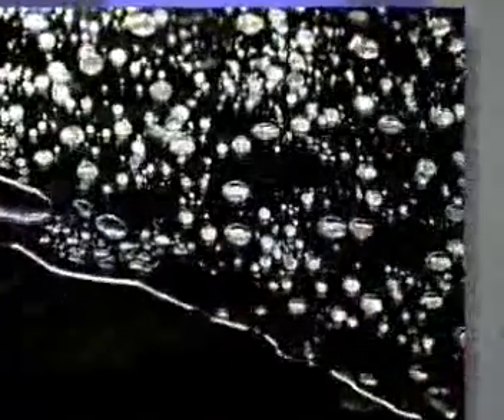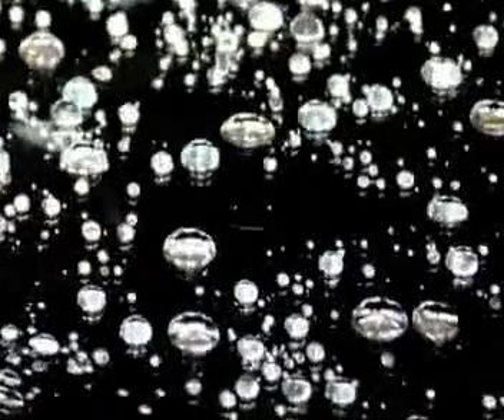Duxback and Nano Technology